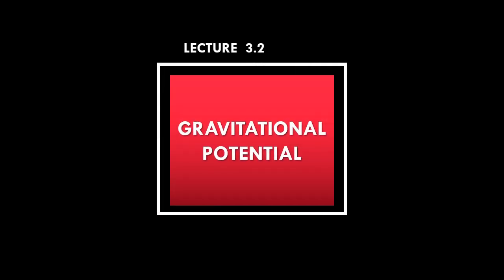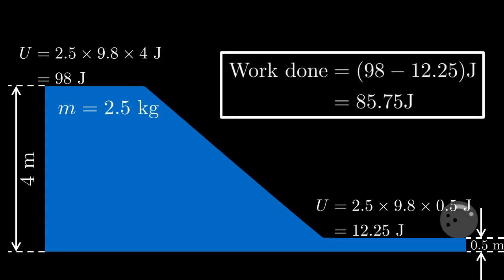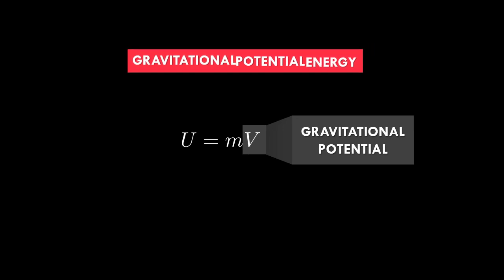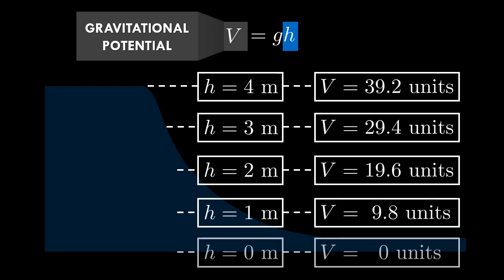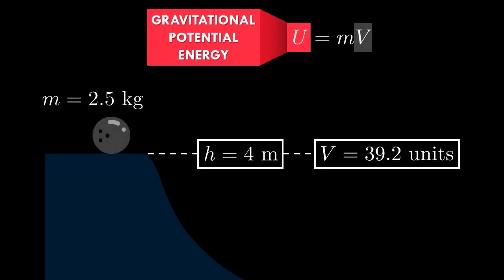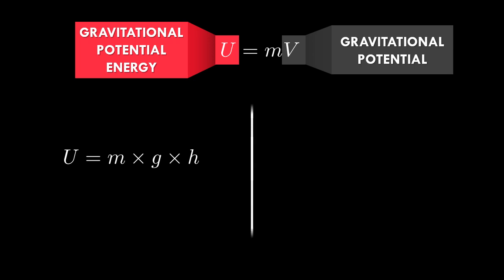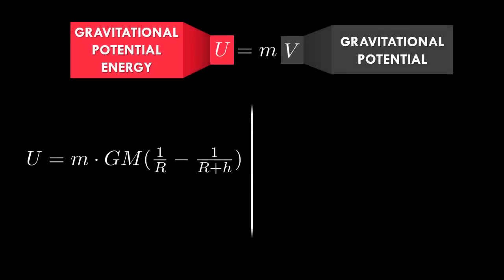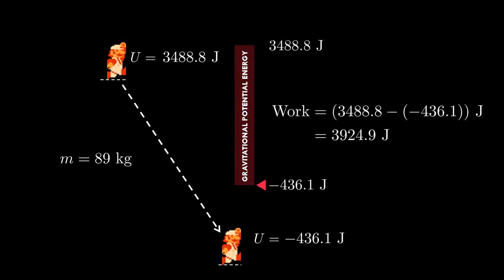Lecture 3.2: Gravitational Potential